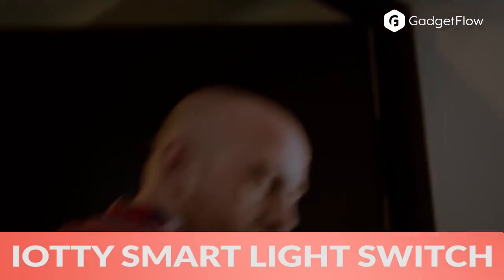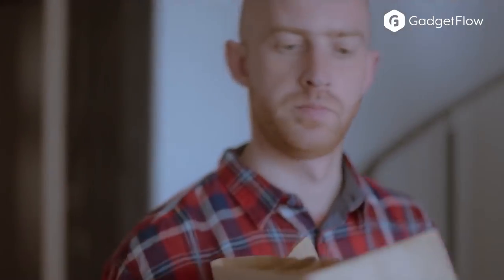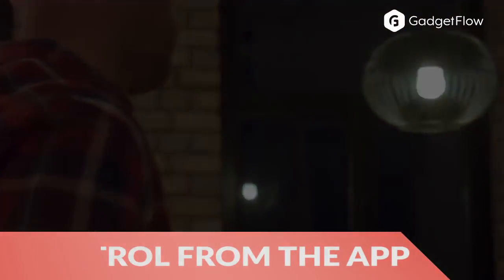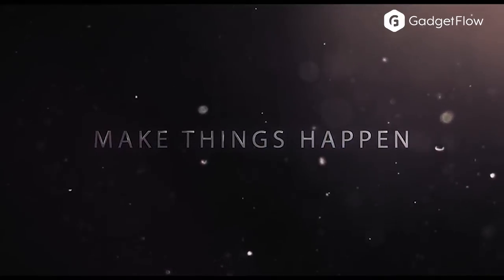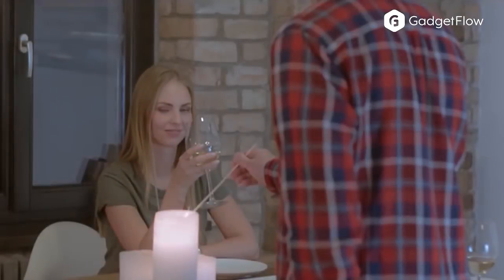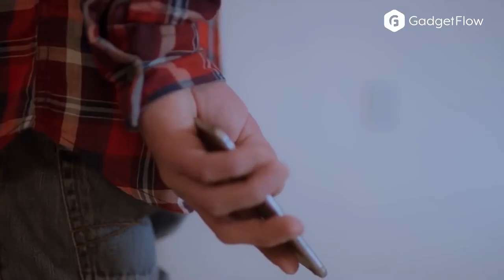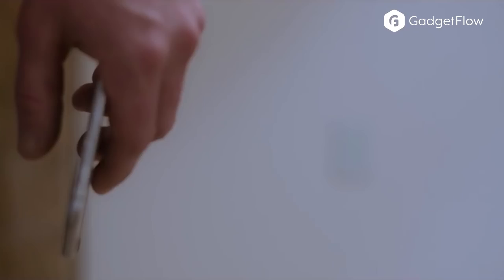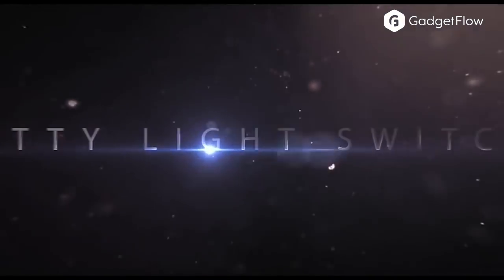Bring Your Home Into The Future - GadgetFlow Showcase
iotty Smart Light Switch

Control the light in your home with precision with the iotty Smart Light Switch. This device brings your home to the future. Working with a companion app, iotty uses Wi-Fi to activate the touchscreen. A single tap can activate and control multiple lights in your home. With the app, you can create individualized settings for each light including schedules. The iotty Switch app also gives you information such as energy consumption, usage statistics, and more. You can even program iotty to turn your lights off and on according to sunrise and sunset. If you go on vacation, iotty helps keep your home safe by switching between random lighting patterns.